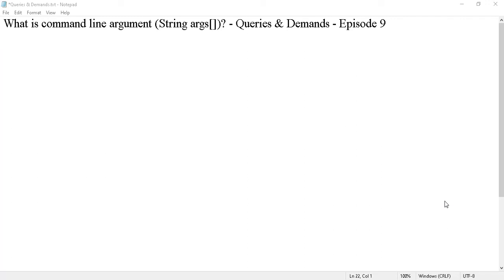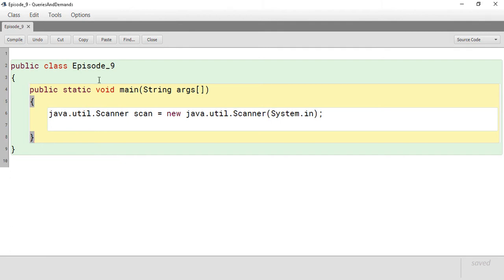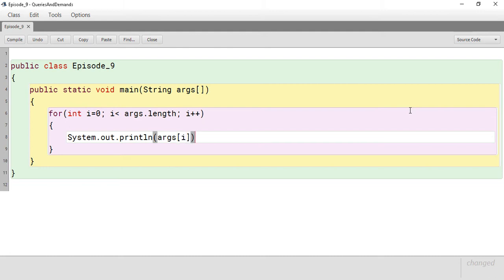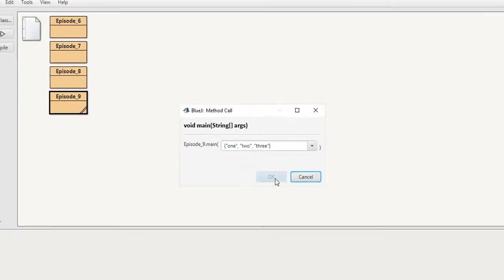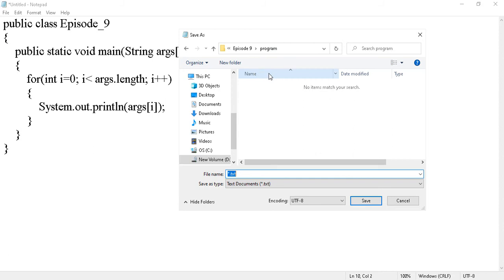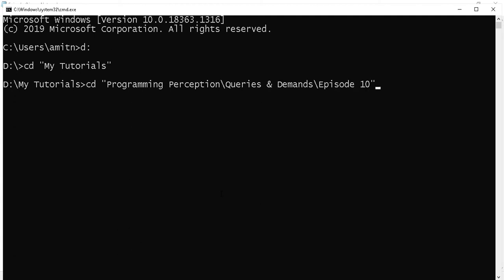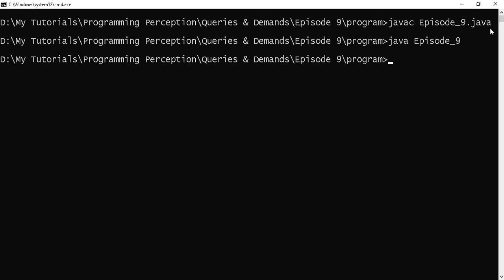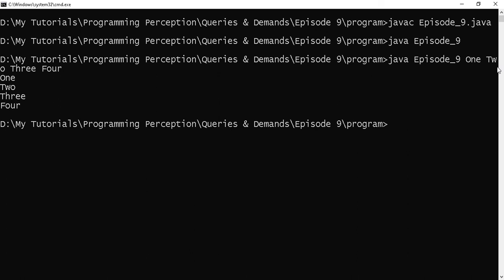What is a command line argument (String args[])? - Queries and Demands - Episode 9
Links for purchasing my book (Computer Application Class IX (ICSE))

Intro Template Created by DashFX

Outro Template Created by Lynx2D